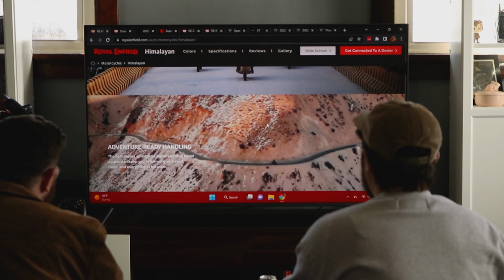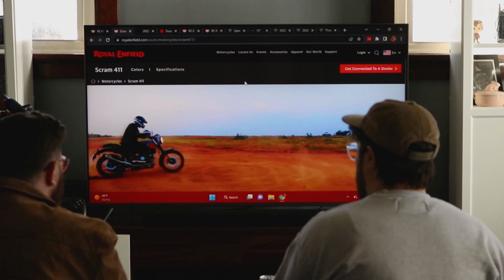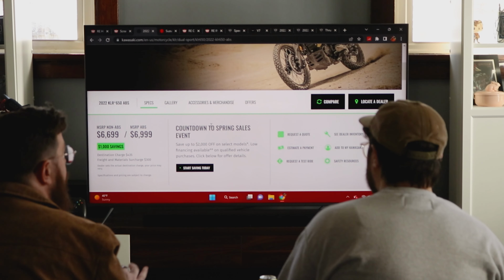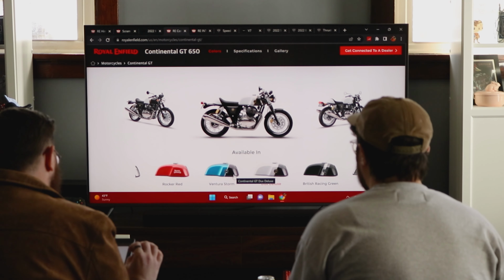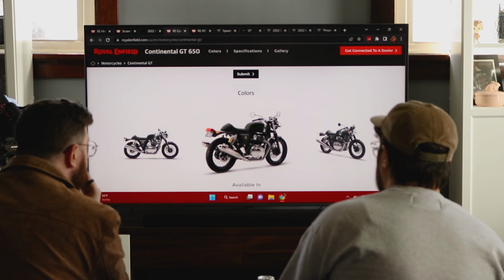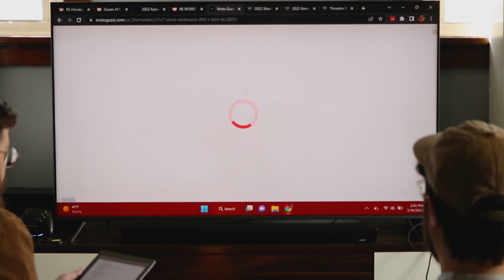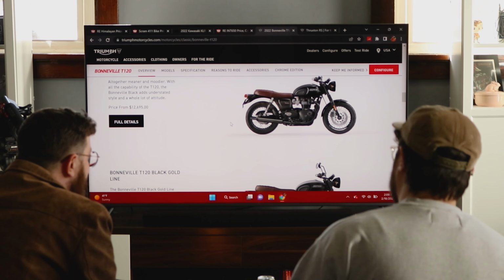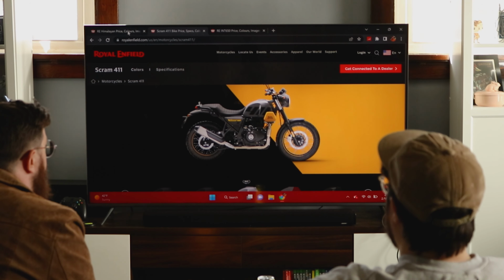Beginner Riders Choose a FIRST Motorcycle - A Conversation.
Especially if you don't have a friend to help you narrow it down. In this video, Tyler picks out some bikes he thinks will be good for Jake, and Jake narrows that down to a few bikes to take on a test ride. Does Jake also like Royal Enfield? Or does he have more expensive taste like a KLR650 or a Triumph? Come along on the journey and give your opinions in the comments.

Cardo Spirit
USB Charger
Peak Design Phone Mount
Torx Plus Bits

Filming equipment we use:
We use a 80D but this is the most modern equivalent
Rode Video Mic Go II
Insta360 One X2
GoPro Hero 5 Black
Saramonic Wireless Lav System